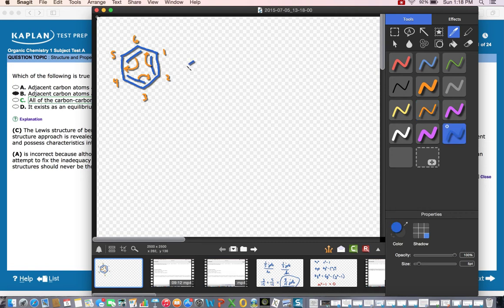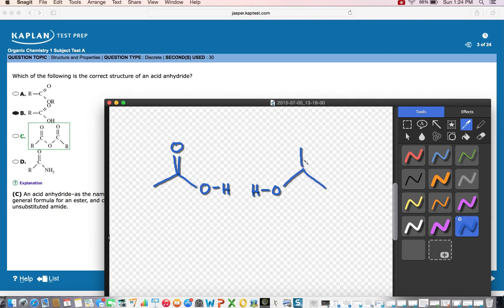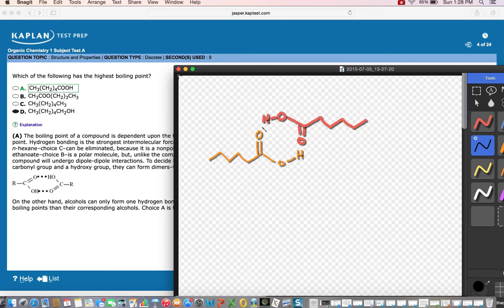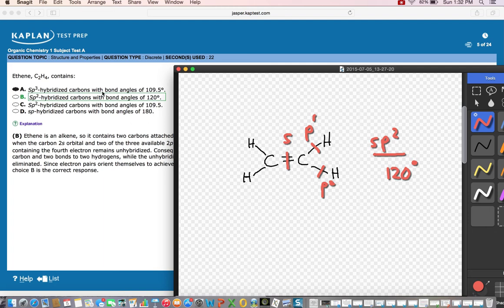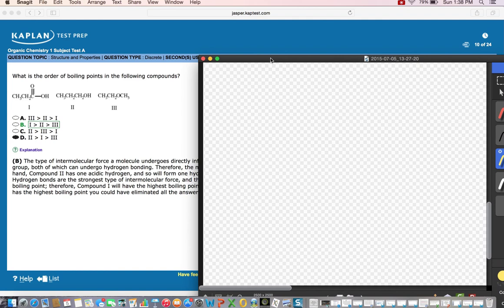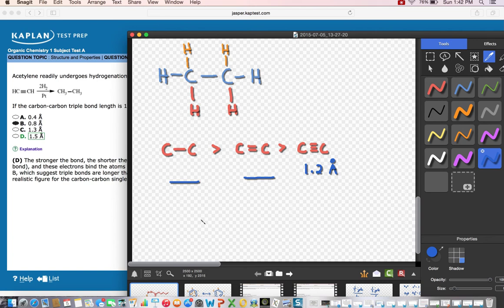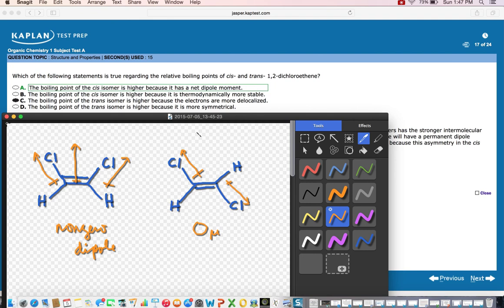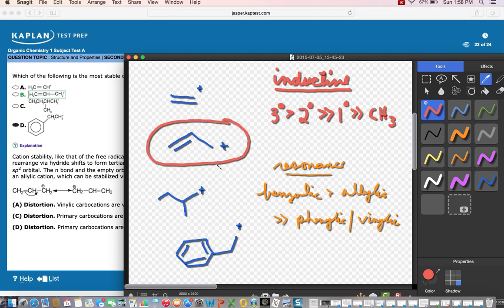PCAT Organic Chemistry Subject Test A